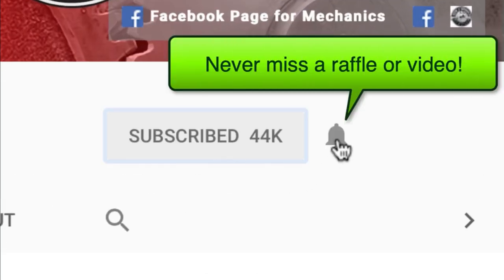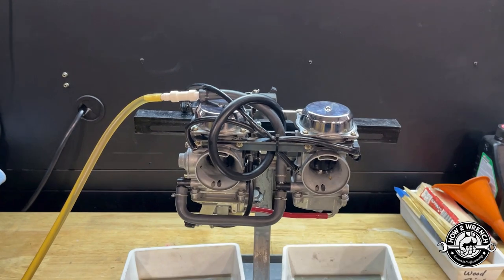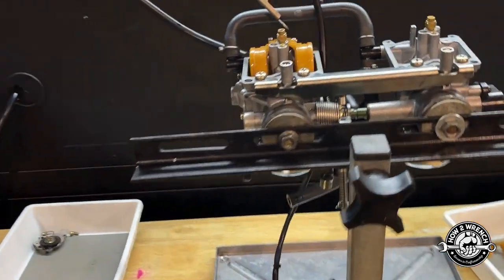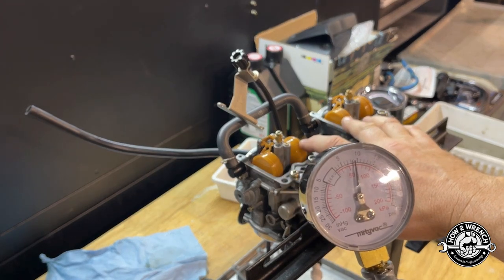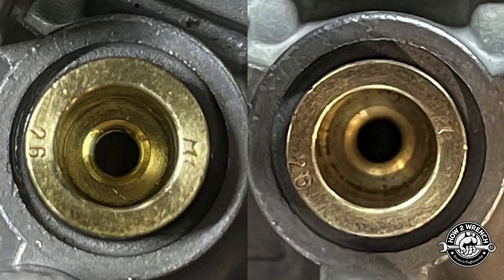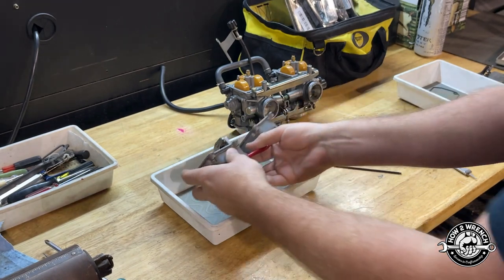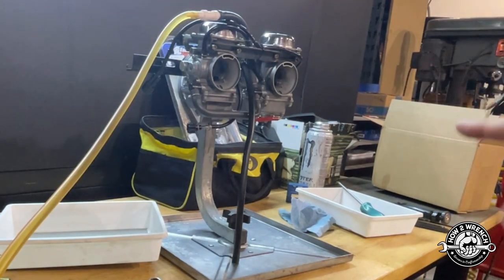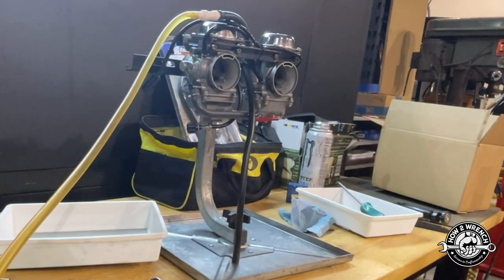Carburetor seat leaking. All the diagnostic tests you need! Before after needle seat repair. Send it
A customer sent these carburetors to us to repair needle seats that wouldn't hold. We show before and after results of the testing and repair along with deep dive on what we are doing.
Time Stamps:
0:00 Subscribe and Time Stamps
0:14 Intro and Bowls not draining test
2:31 How overflows work
6:25 Testing the CV diaphragm slides
6:41 Collecting the fuel sample benefit
7:46 Junk found in the needle seat
8:12 How the accel pump is routed
9:16 Flipping parts concerns. and parts storage
11:13 Proving fuel flow to the needle seats
12:37 How bowl drains work
15:30 Needle seat inspection
15:59 Needle clip clearance inspection
17:27 Needle seat PSI tests
23:24 Before and after repaired seat comparison
24:31 After repair adjustments and testing
25:52 How the accel pump works and assembly
30:27 Testing the accel pump with the bowls off
35:43 Bowl gasket surface test
37:07 Demagnetizing tool
39:20 Storage totes save the day
39:34 Wet testing the accel pump
40:58 Final test and summary

Storage totes
Demagnetize Tool
Carburetor Service Tools
Keep Wrenching,
Shane Conley
Instructor/Motivator/Motorcyclist